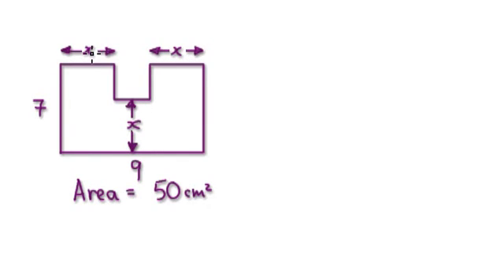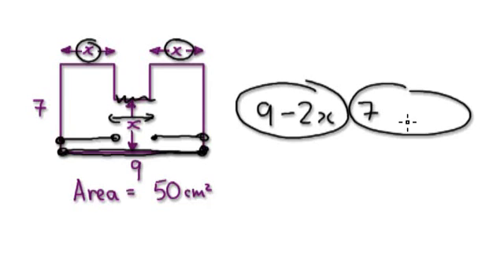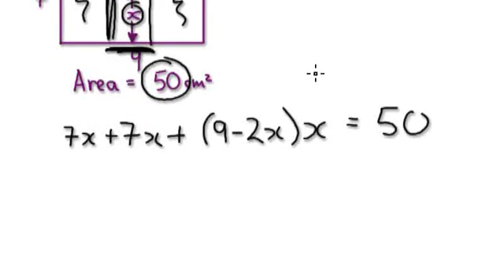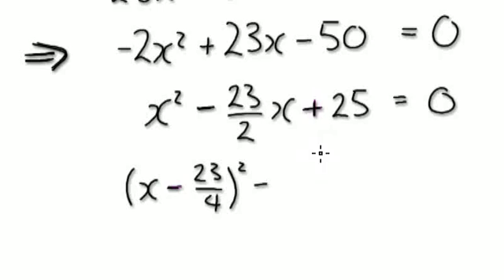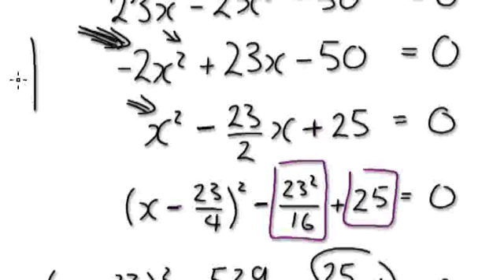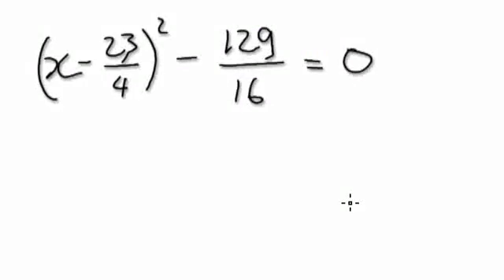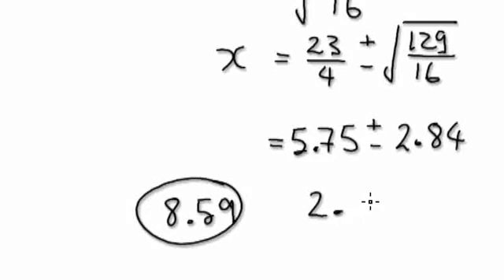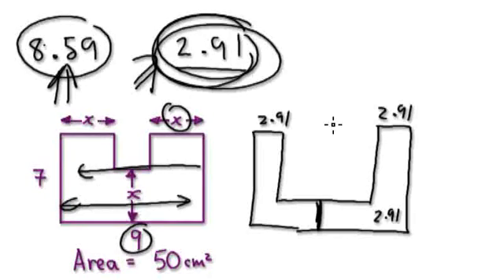Video 740 - Application of Quadratic Equation - Practice 6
Area of U-shape